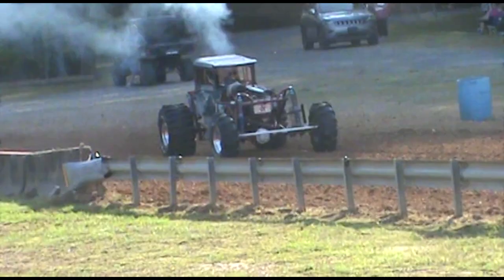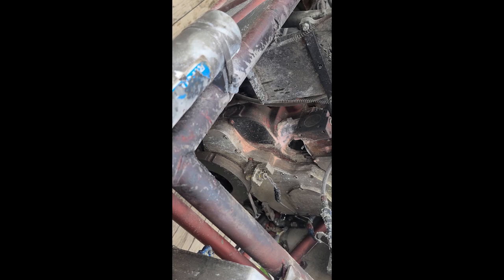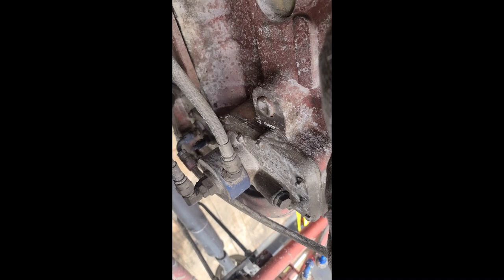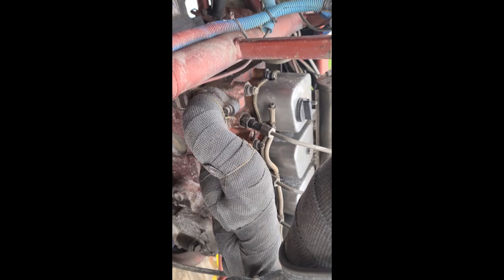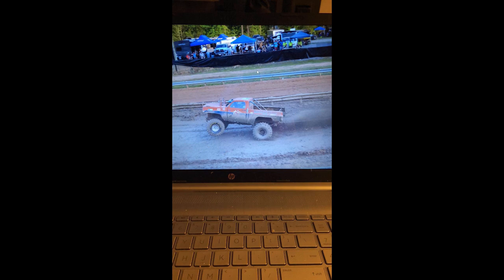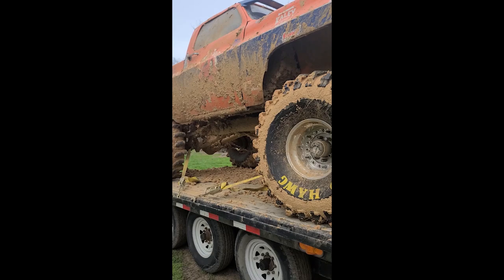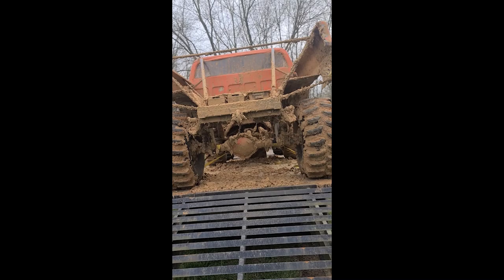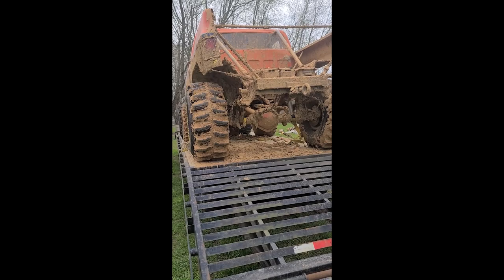our 2022 trip to the Darryl Jones Memorial race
we went back to lcmmc in Sanford North Carolina for the fastest of the fast race and the 1st Darryl Jones memorial race. and we didnt suck this time lol